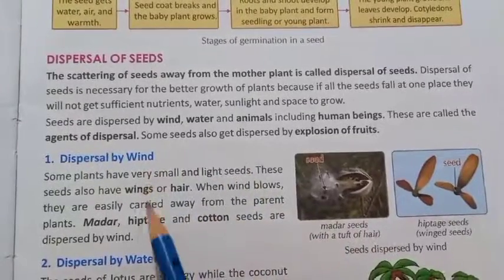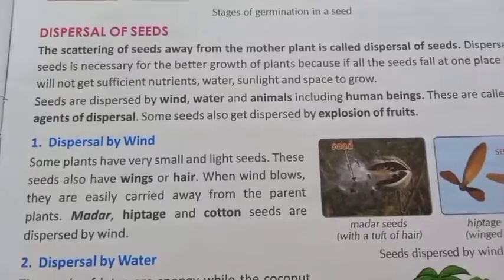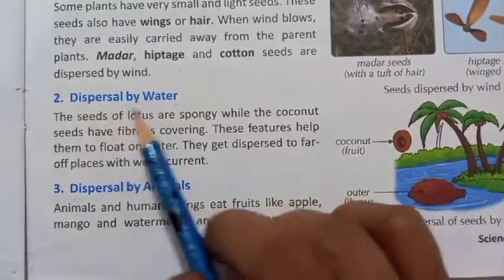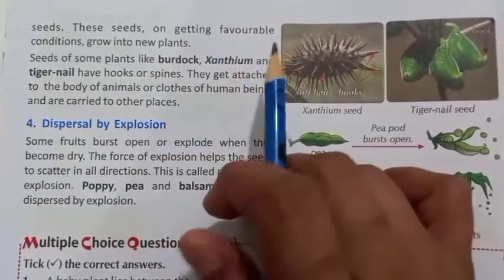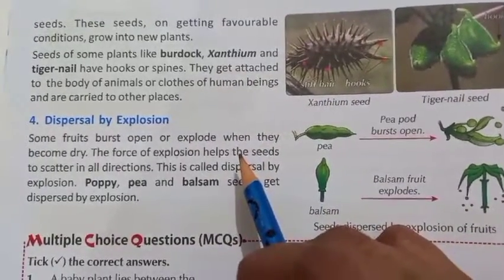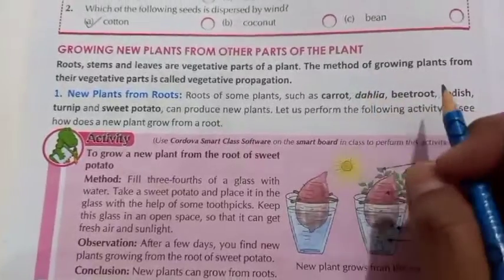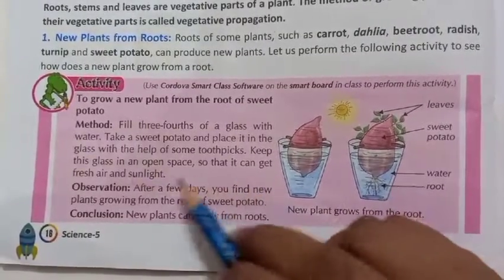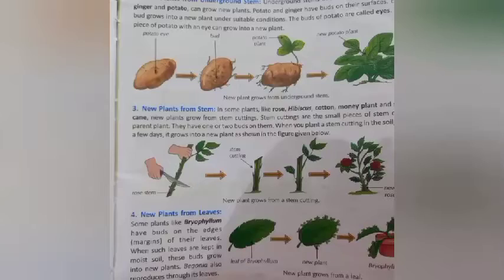Ch.2 Growing Plants Ass. 2 Video no.2